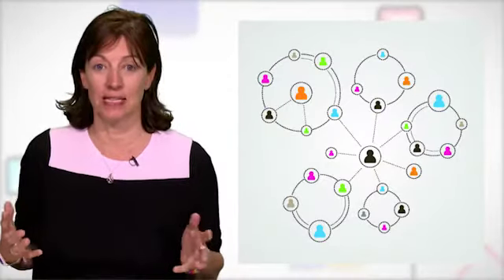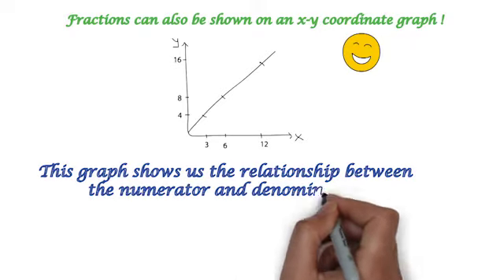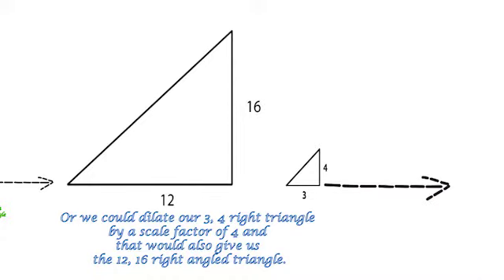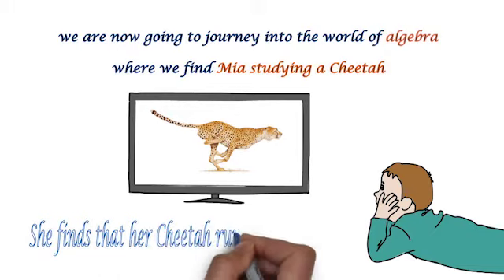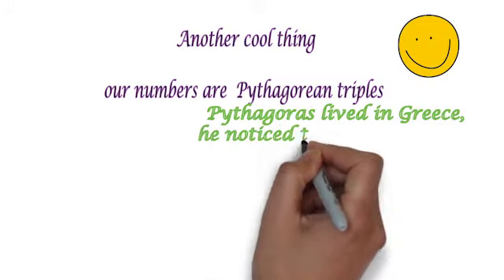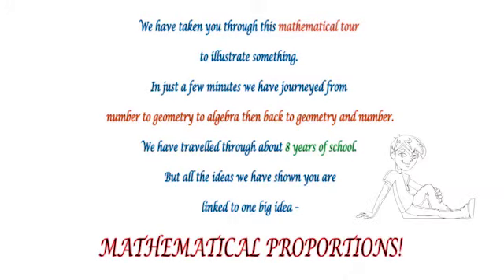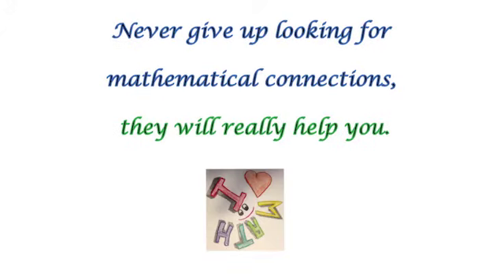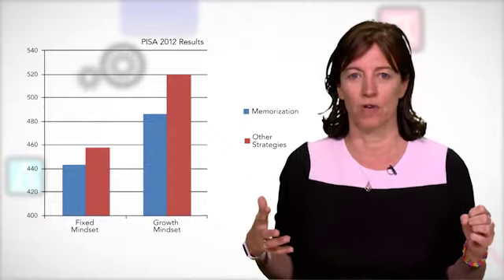Lesson 4.6: PISA Results